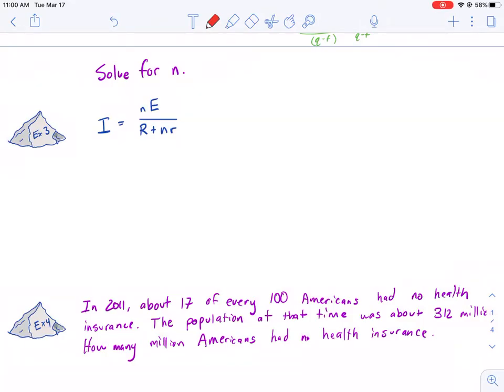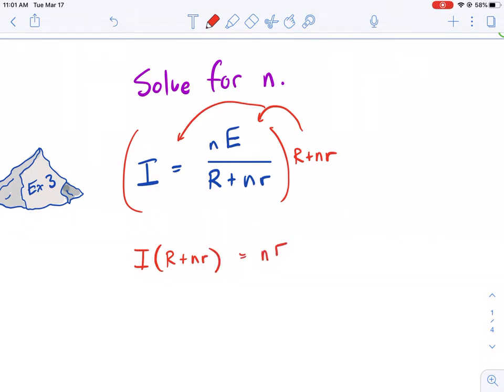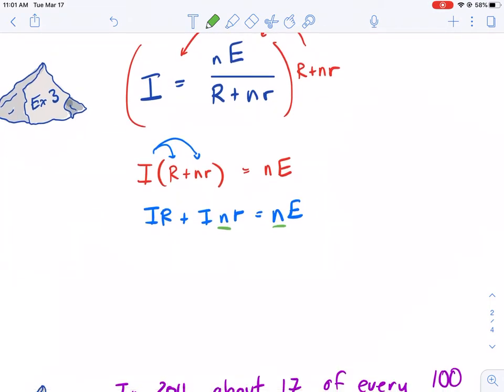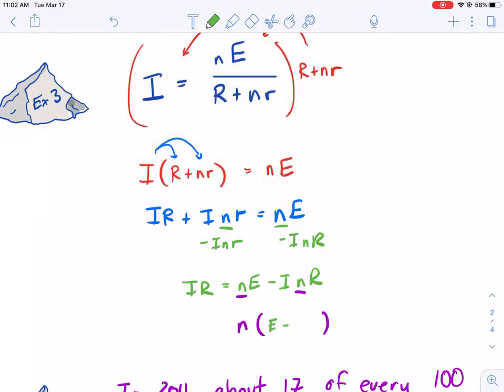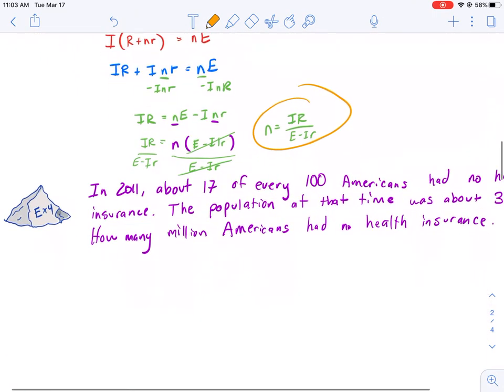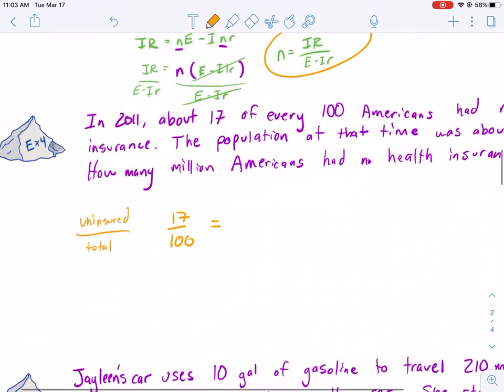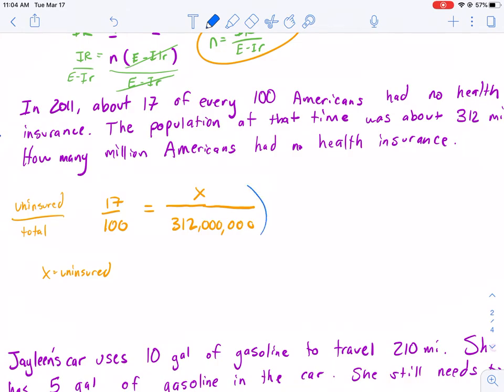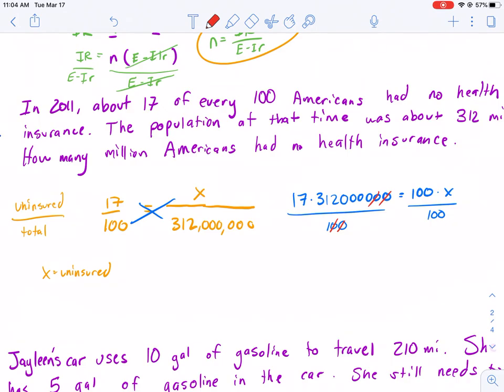West Explains Applications of Rational Expressions, Part 2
Advanced Topics Chapter 6.5 Video Notes Part 2

Introduction to rational expressions cont.